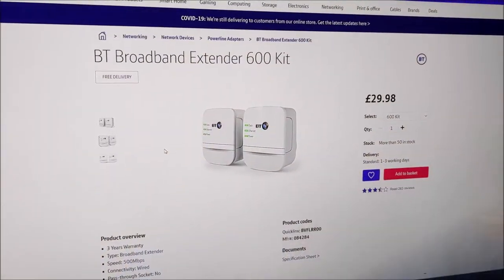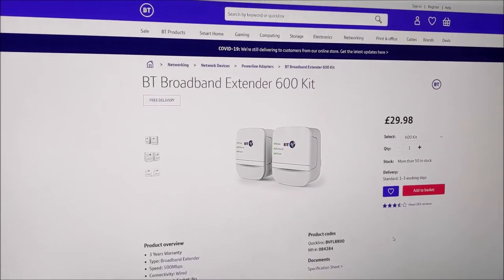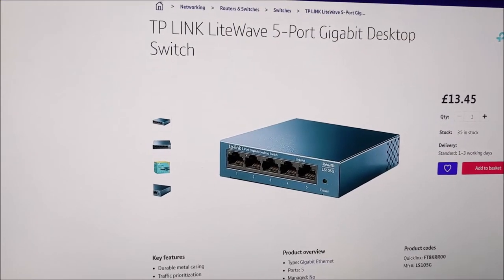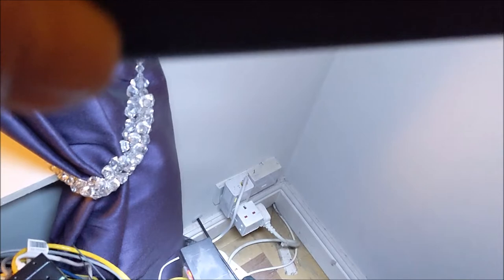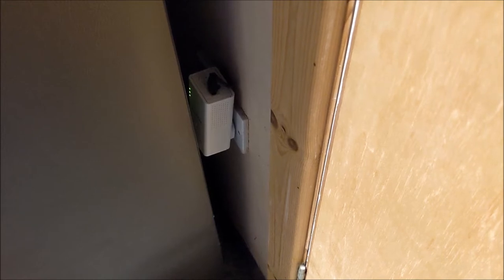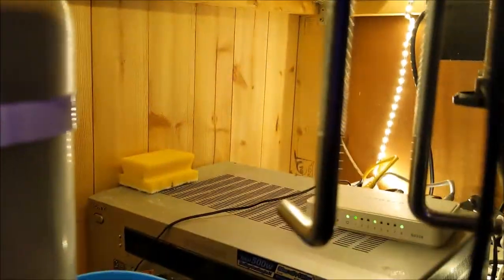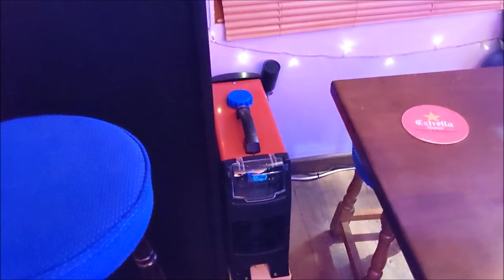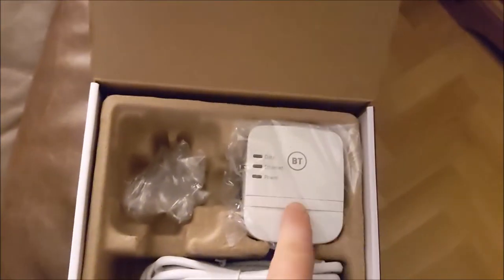How to get Internet in your Shed / Man Cave / Outbuilding.A few options for you.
Apologies if I go on a bit, but I hope it gives you some insight and some basic instructions on getting a reliable internet signal to your outside building.